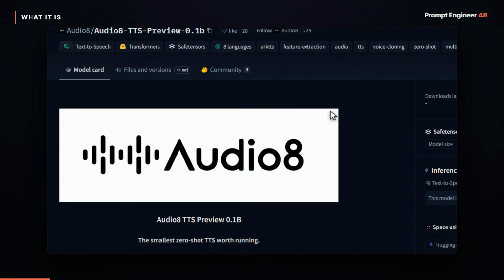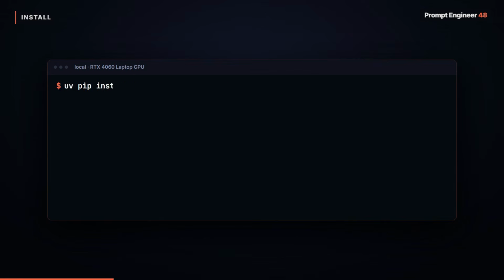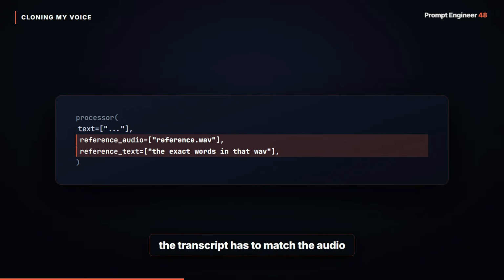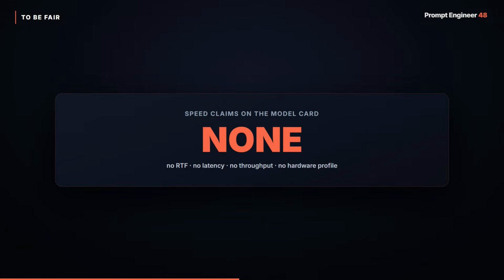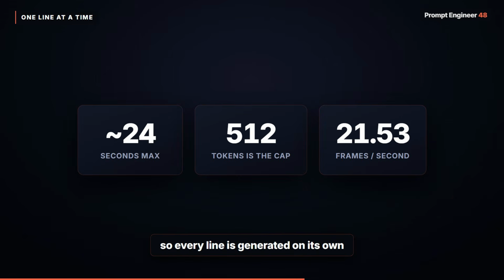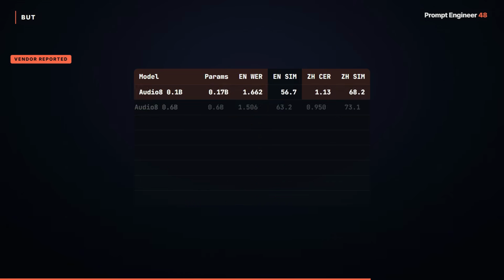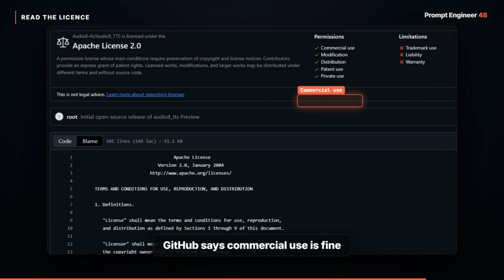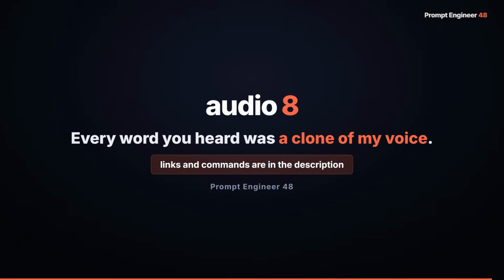Smallest TTS cloned my voice — and it narrated this entire video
The voice narrating this entire video is not mine. It is a clone, generated by Audio8 TTS Preview 0.1B — the model I am reviewing. Everything you hear came out of a 170 million parameter model running on my laptop.

I installed it, cloned my voice from about ten seconds of reference audio, and measured everything myself on an RTX 4060.

What I found:
· 862 MB of VRAM — it fits almost anywhere
· 169,779,904 parameters, exactly as advertised
· 4.7x to 7.1x SLOWER than real time on a laptop GPU
· roughly 24 seconds of speech per call, whatever you set the token budget to
· no emotion controls at all — punctuation is the only lever
· the licence on the weights and the licence on GitHub say different things

Chapters
0:00  The voice you are hearing is a clone
0:11  The plan
0:20  What it is
0:35  What you actually download
0:50  Installing it
1:01  862 MB of VRAM
1:13  Cloning my voice
1:25  What it costs — slower than real time
1:37  To be fair: they never claimed speed
1:51  The fix that does not build on Windows
2:05  Why it can only speak 24 seconds at a time
2:18  There is no emotion dial
2:31  Their benchmark numbers
2:44  But look at the similarity column
2:56  Read the licence carefully
3:16  Who this is for
3:29  What is next